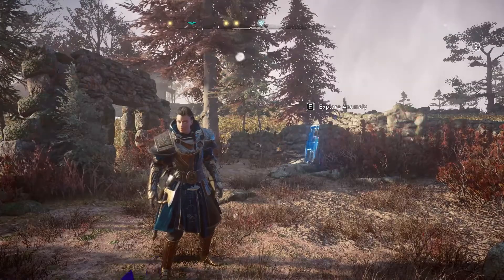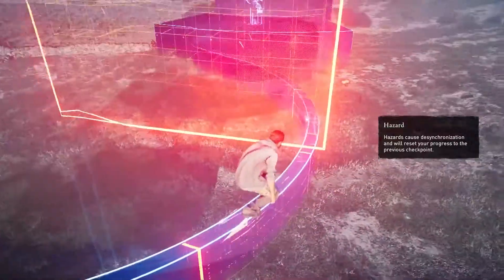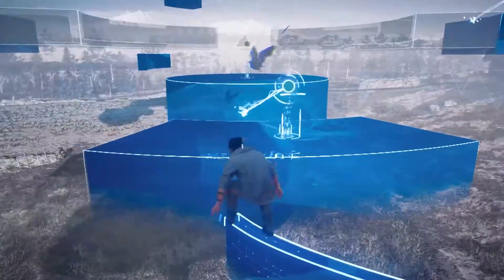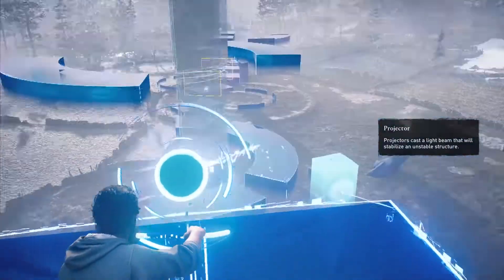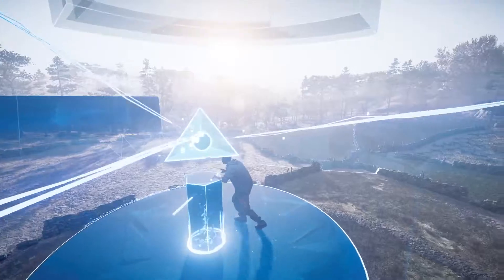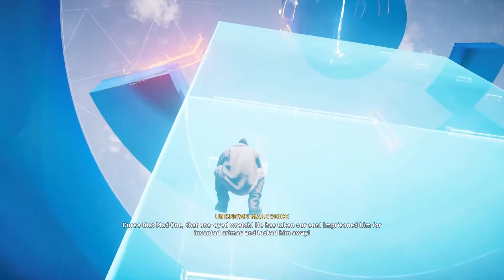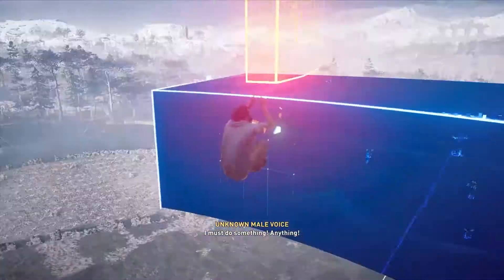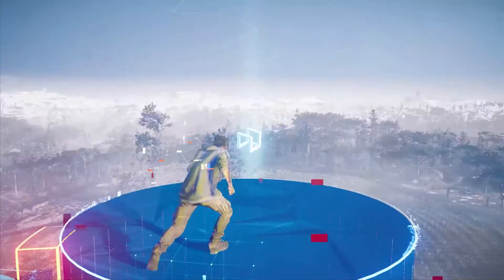How to do the ANOMALY Parkour at Thornburg Henges in Eurvicscire ► Assassin's Creed Valhalla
This is a walkthrough guide on how to do the Anomaly Parkour at Thornburg Henges in Eurvicscire in Assassin's Creed Valhalla.